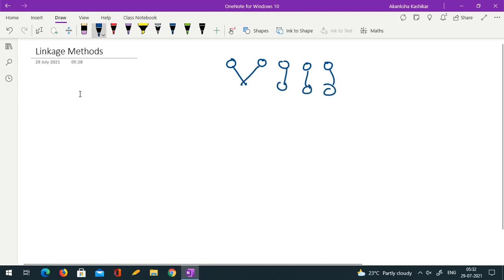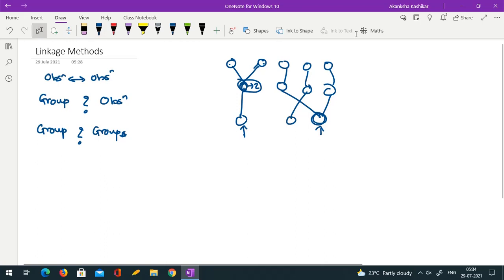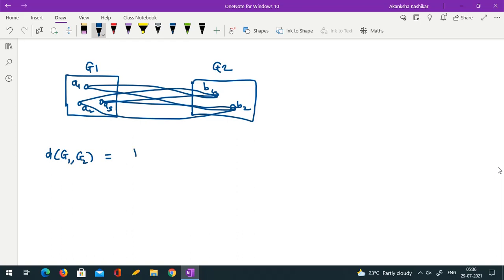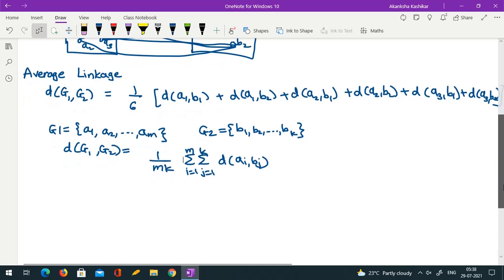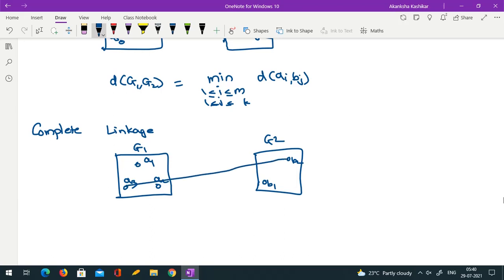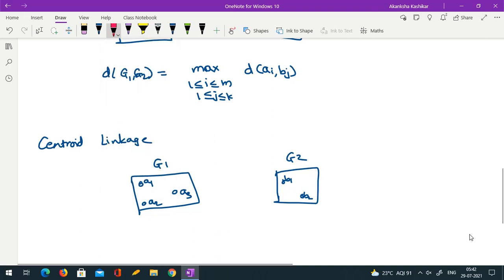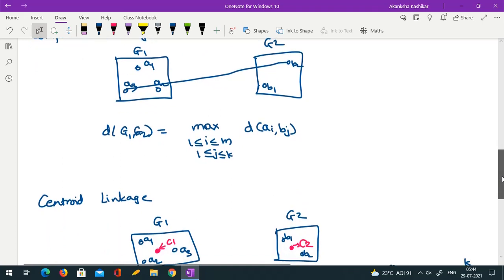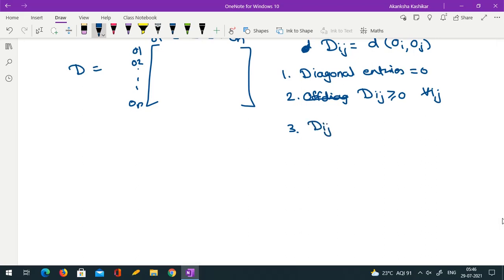ST202 - Lecture 26 - Linkage Methods